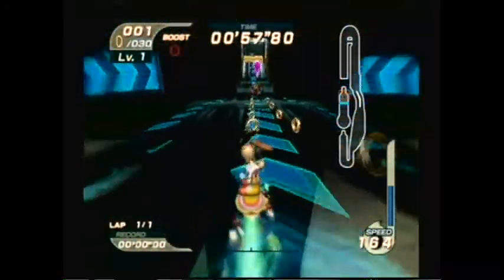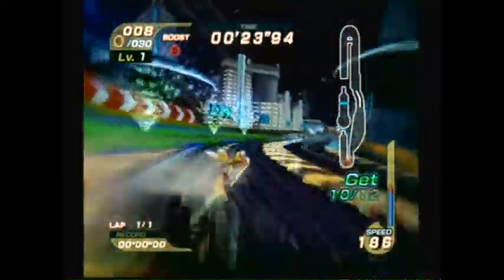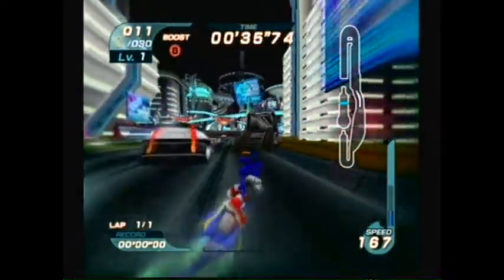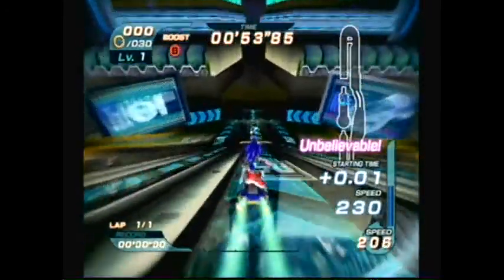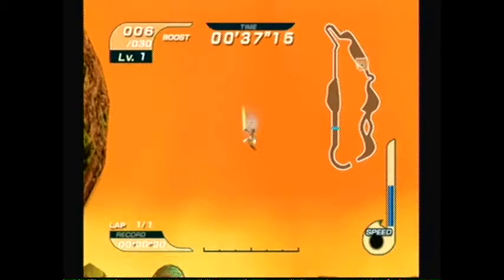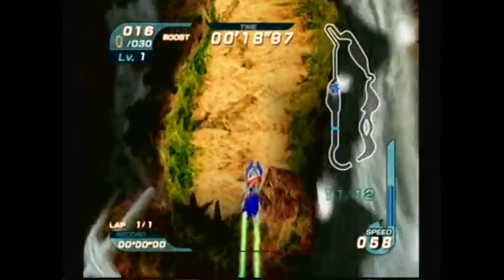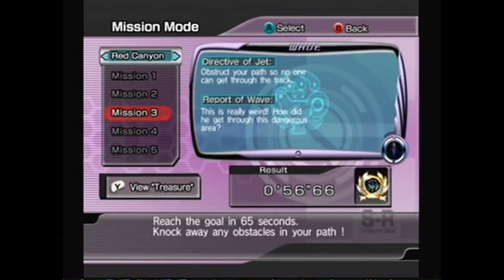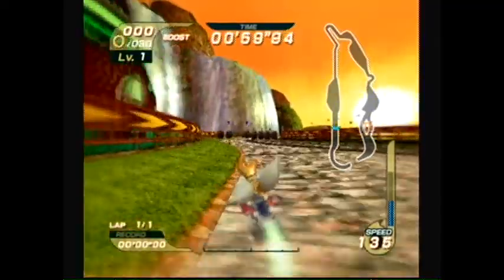Lets Play Sonic Riders Part 13; Waves Missions Part 1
Going through the missions for Night Chase and Red Canyon.  Already we can see how Wave's missions tend to be much more difficult!